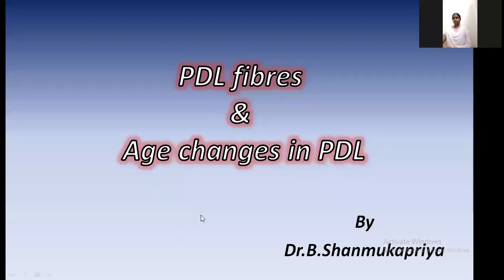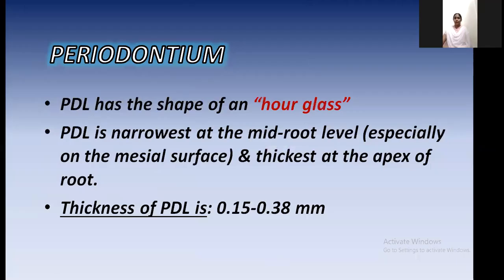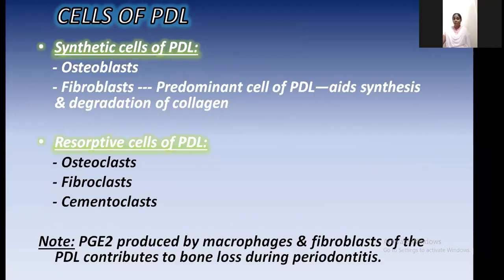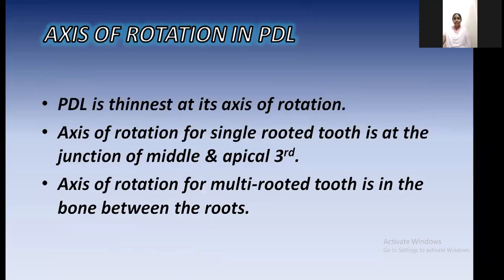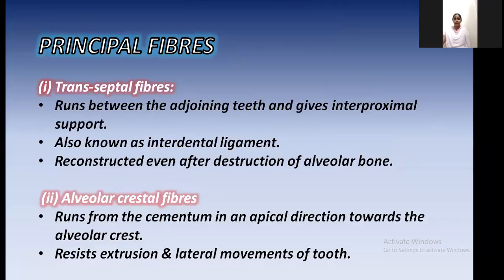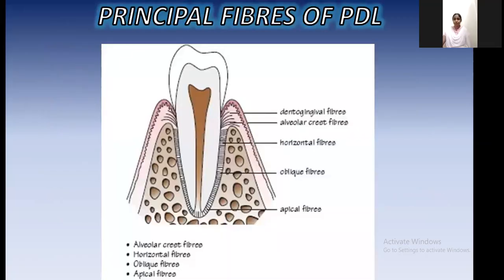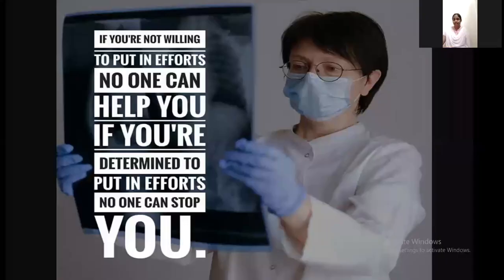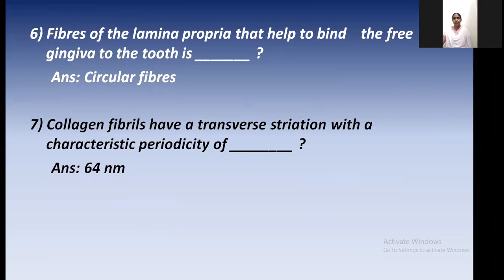PDL & it's age changes